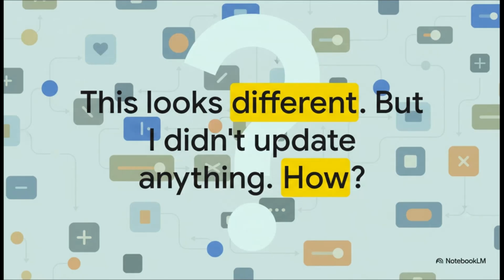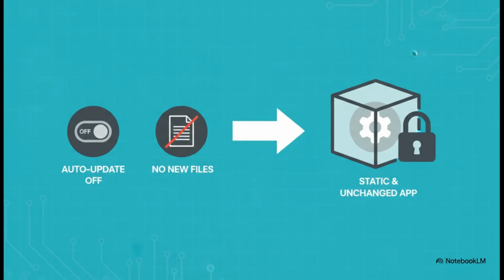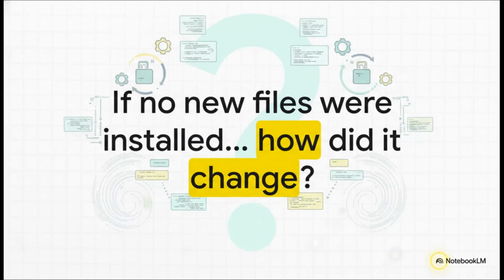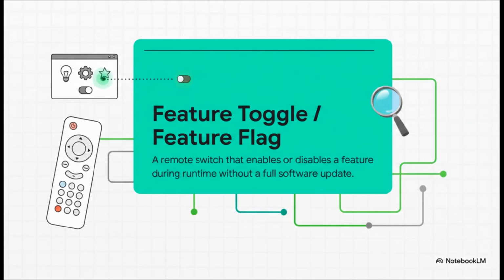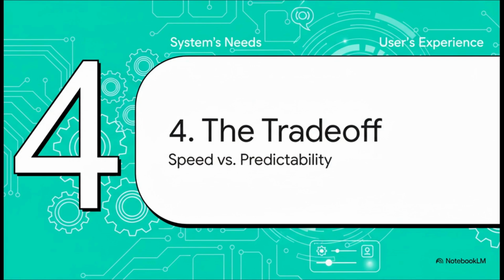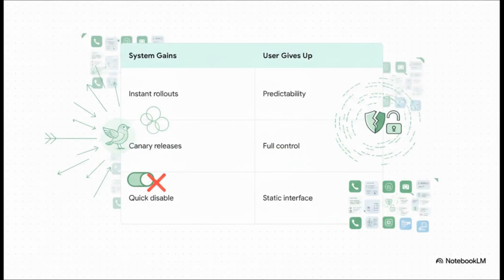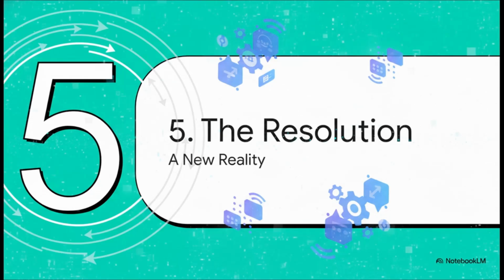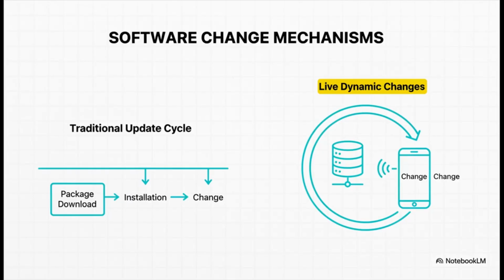I Turned Off Auto-Update — But This App Still Changed Overnight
You disable auto-updates expecting the app to stay the same, but it suddenly looks or behaves differently anyway. This video explains why everyday software behaves this way, and how server-side changes, feature rollouts, and synced updates can create a confusing gap between what users expect and what apps continue to change.